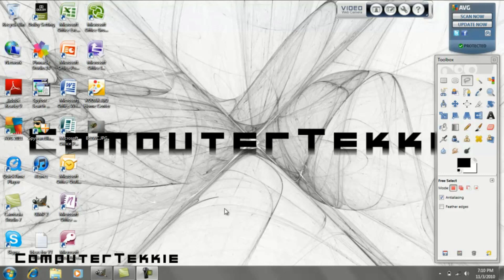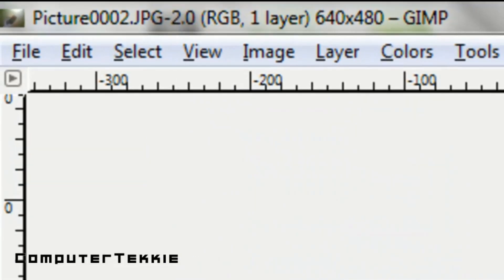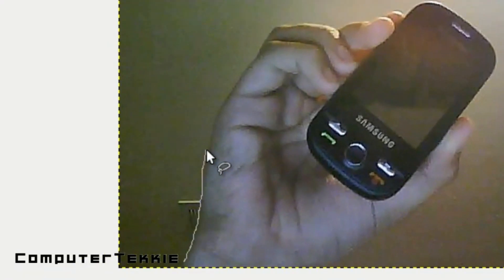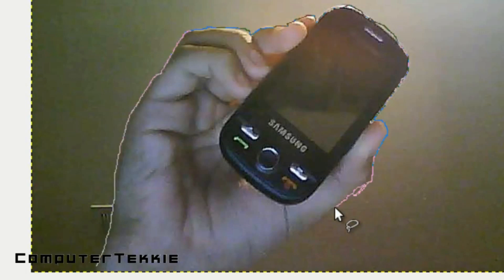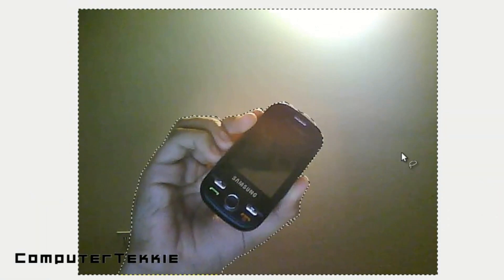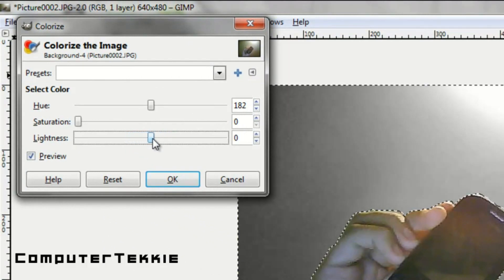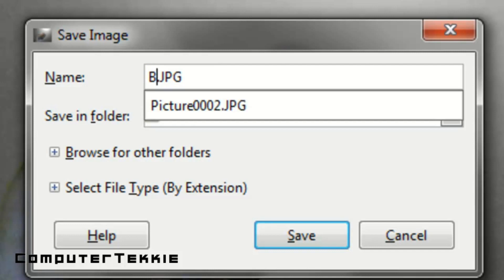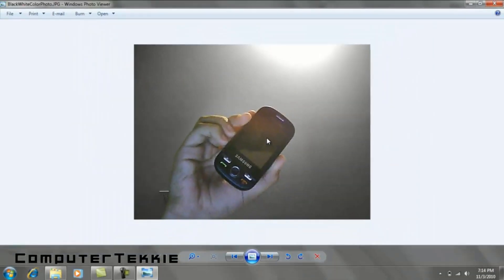How to Make a Black & White/Color Photo using GIMP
This video explains how to make a photo that is in both black and white and in color.  I hope you like this video! :D